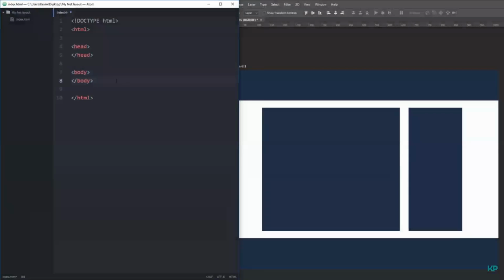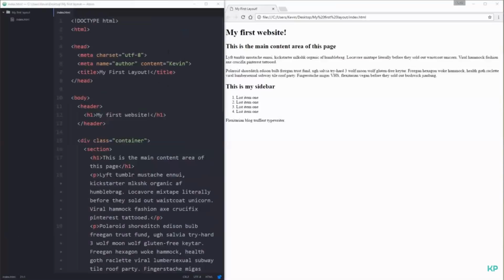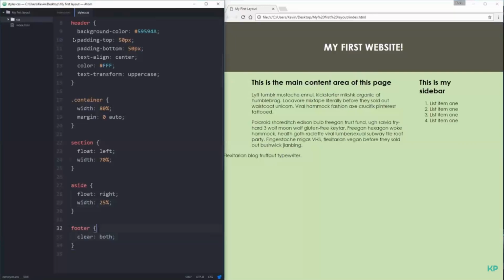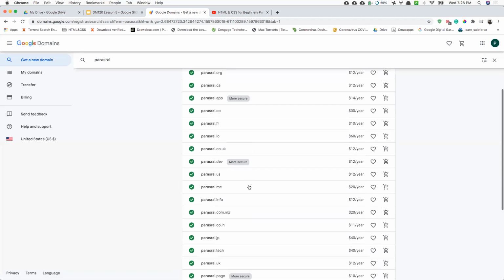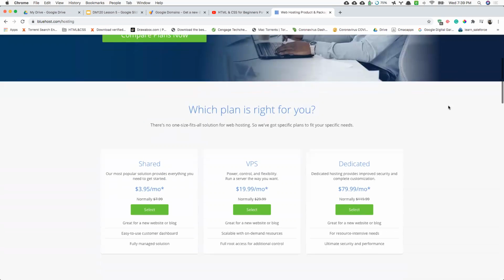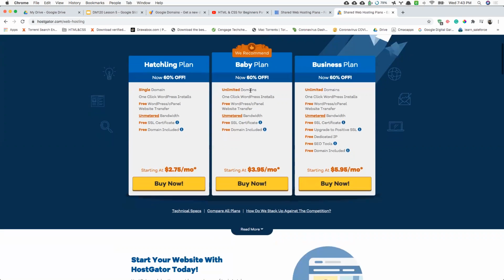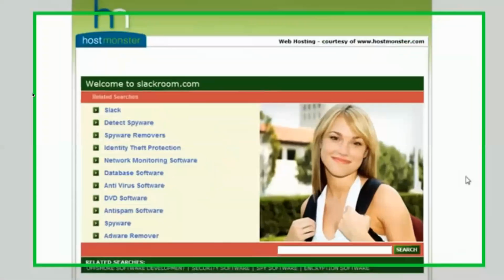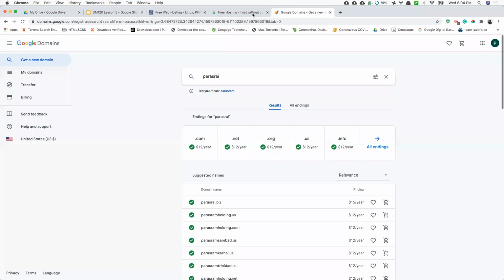DM120 Lesson 5 Part B